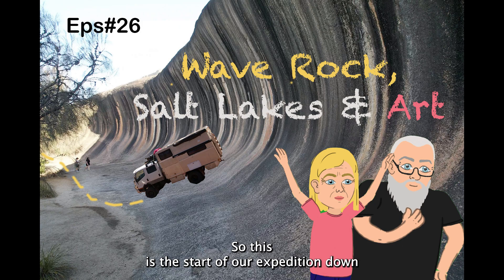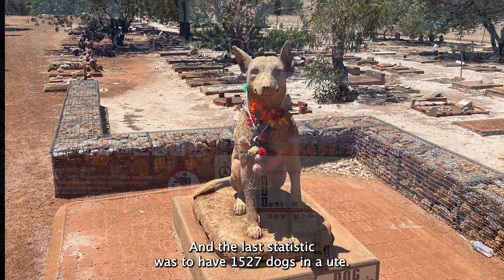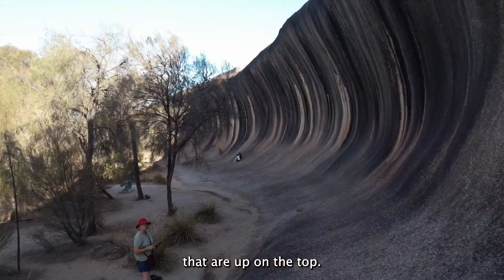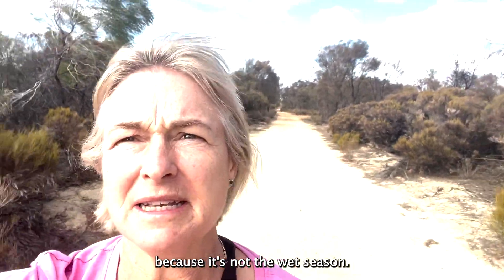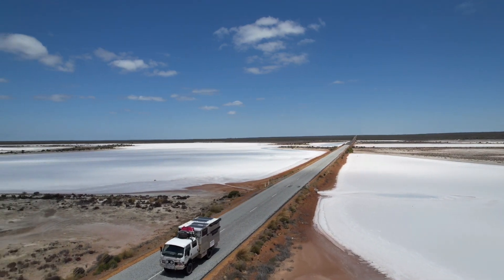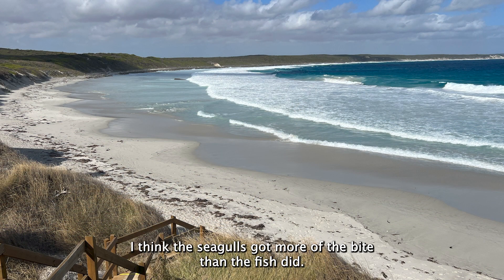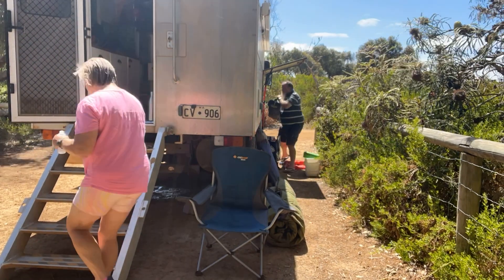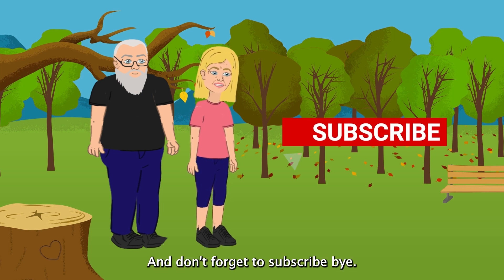The beginning of our 3 week trip away over summer.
Heading out east of Perth you will discover large rocks, salt lakes and even big art.

Please SUBSCRIBE to follow along on our journey as we prep the truck - enjoy what Australia and especially Western Austraia has to offer - AND whilst we SAVE SAVE SAVE $$$ for our big trip overseas.  We both work jobs, have a small farm and business that we need to get in order before we head off.